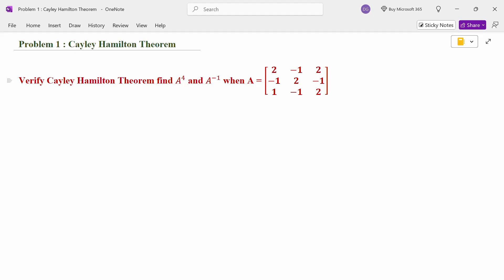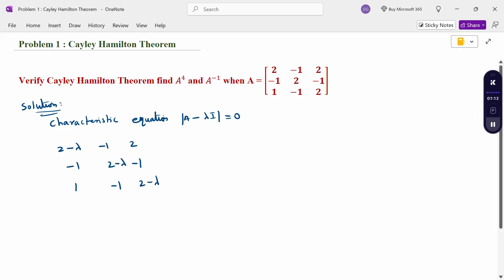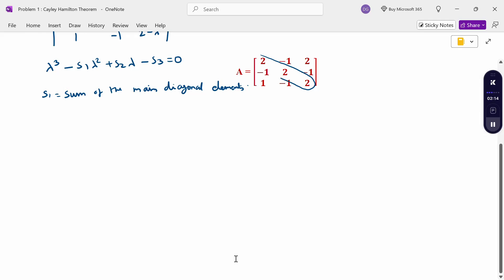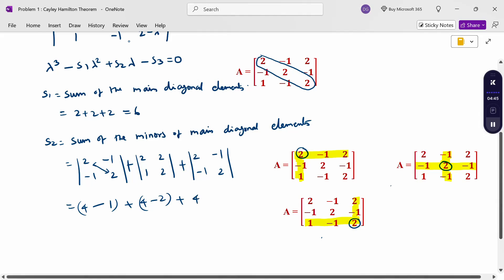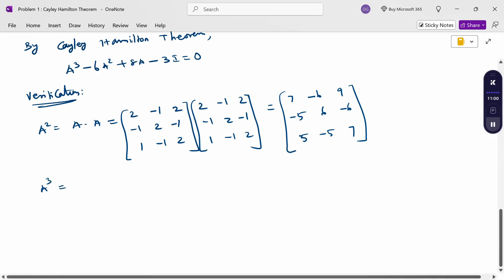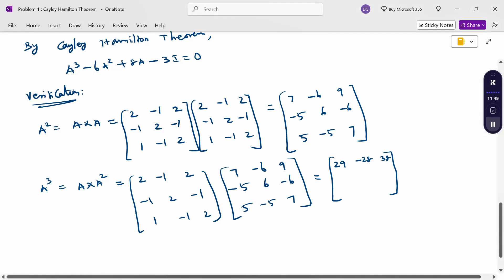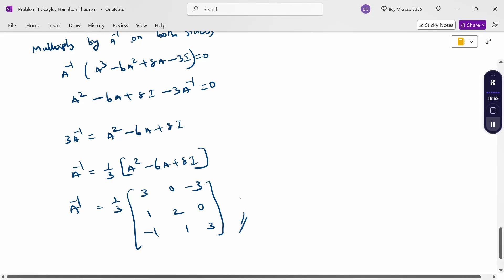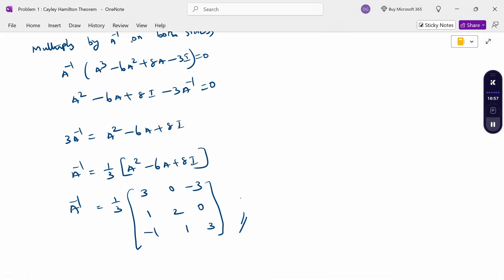Problem 1 - Cayley Hamilton theorem - Matrix - Calculus and Linear Algebra